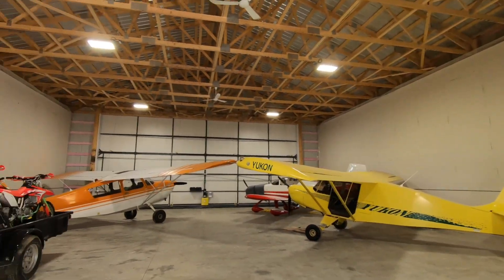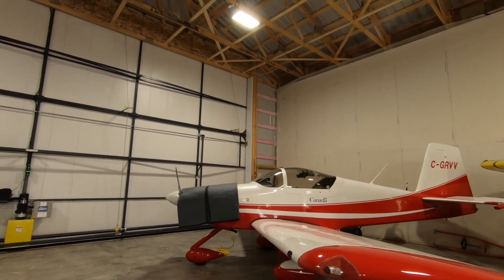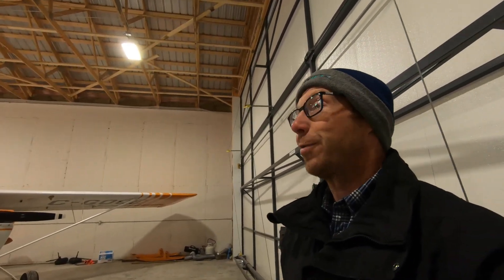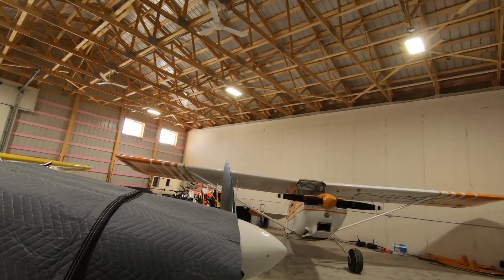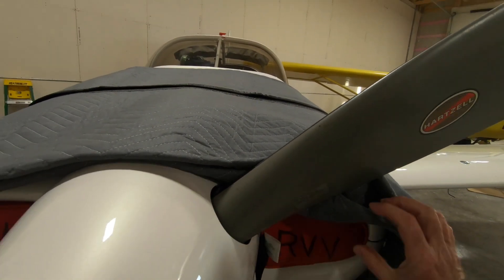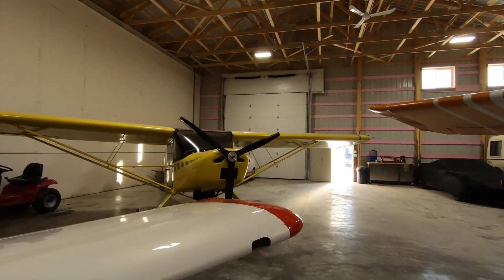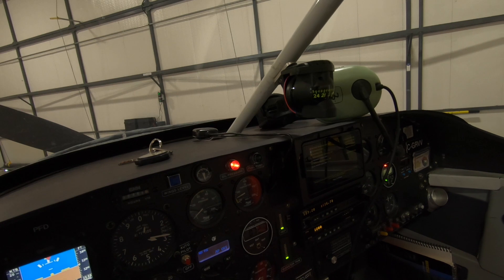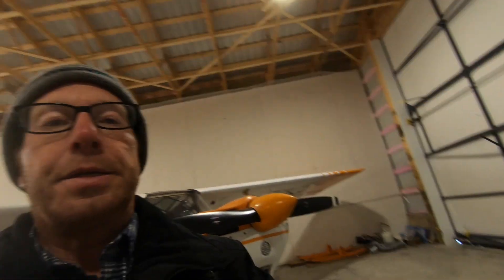My aircraft oil sump preheater review. How well does it work in EXTREME TEMPERATURES?!?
In this video I review an aircraft engine preheater I installed a month ago. It is made by E-Z heat out of Chetek WI and was purchased from Aircraft Spruce Canada. Installation was simple and the cost for the unit was approx $220 CAD. This unit works well for my purposes and heats the entire engine, including all four cylinders. Even at extreme temperatures!